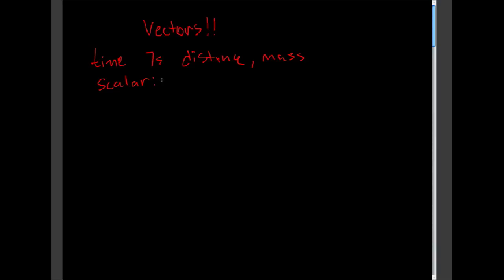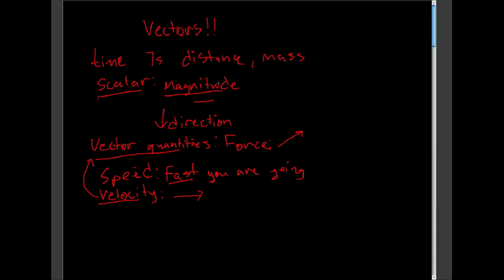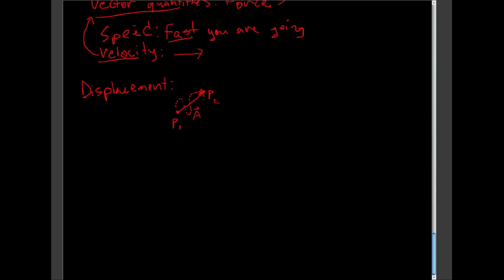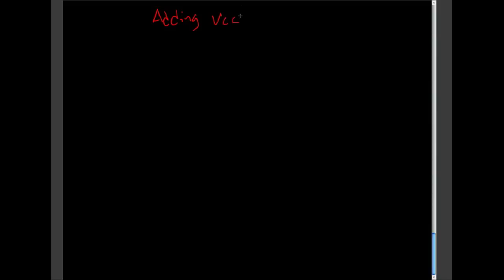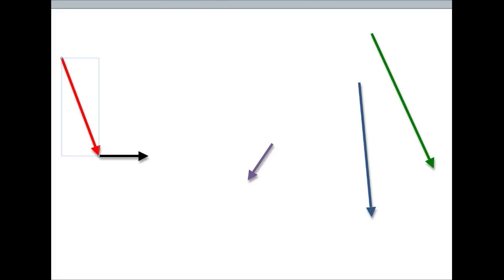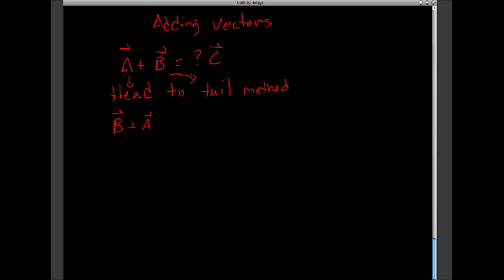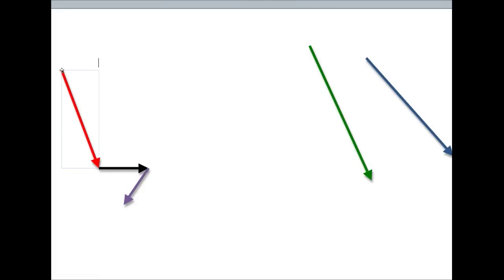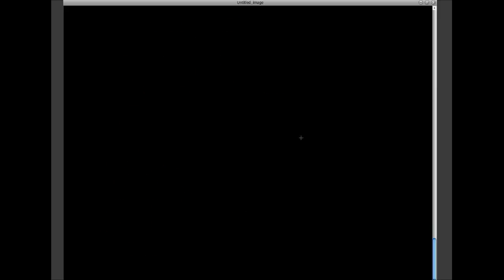Adding Vectors Graphically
Brief review of vectors and scalars along with an in depth look at adding and subtracting vectors graphically.